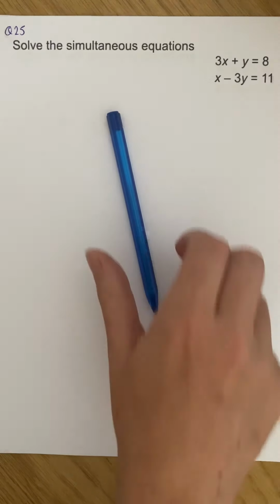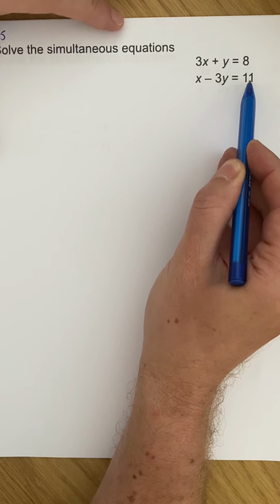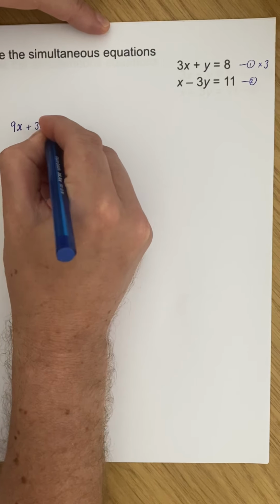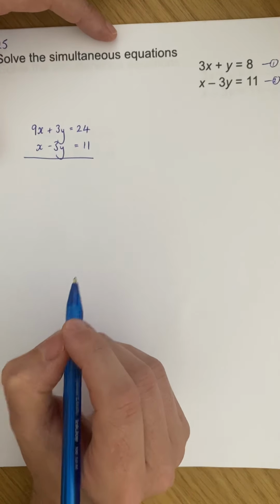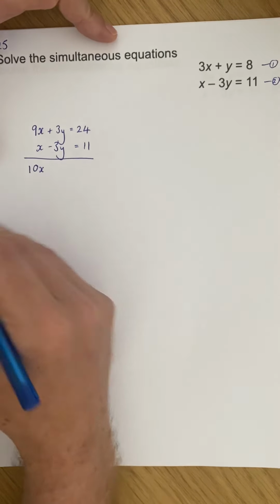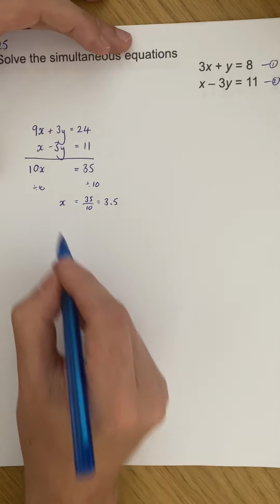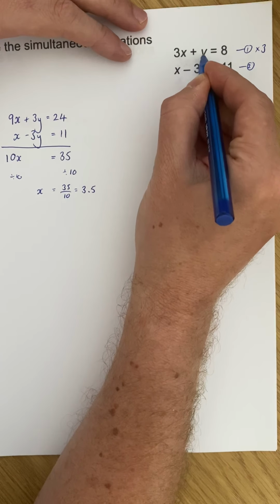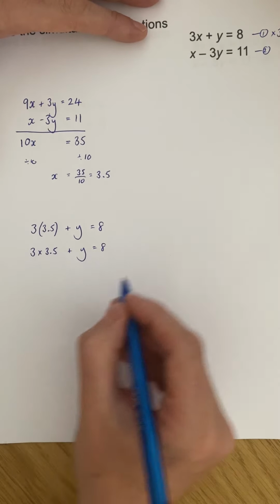MathsWatch Nov 18 1F, Question 25, Q25 (Simultaneous equations)